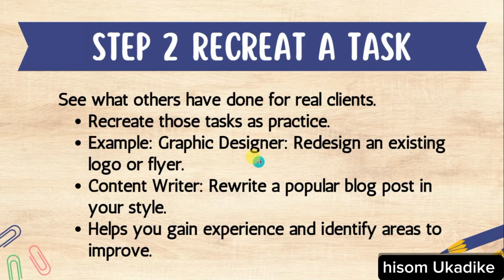You can build your portfolio without clients.. here is how.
Find out how to make a design portfolio with no experience. Creating your first design portfolio can be tricky with no experience. Follow my 6 super easy ways to get your foot off the ground and start applying to jobs or design briefs.

Find out where you are in your design journey and get a personalized roadmap to building your best portfolio!

Here's how to build a Freelance Portfolio website as a Beginner (Even when you have no clients). Enjoy!